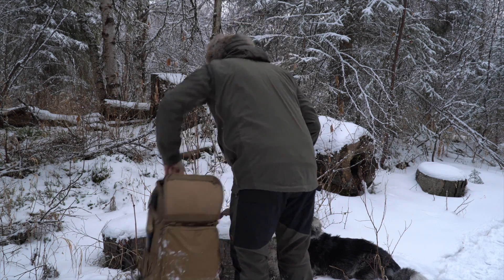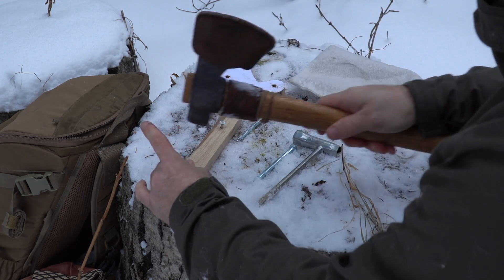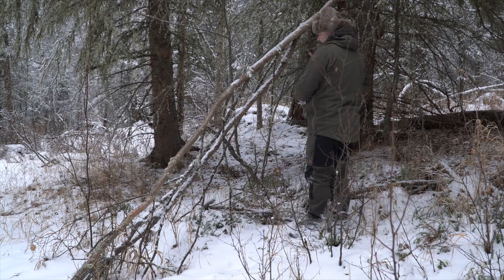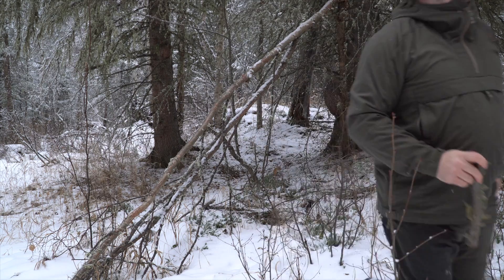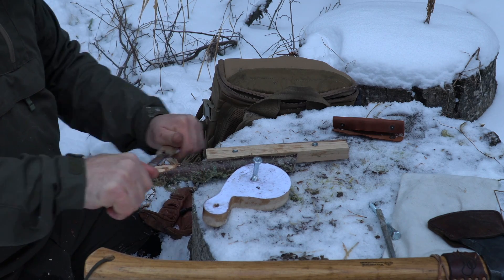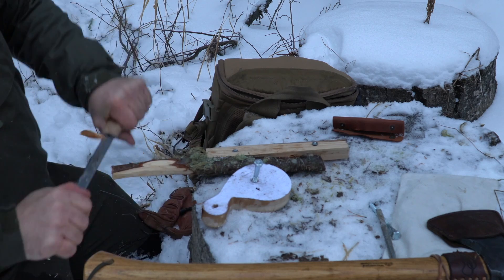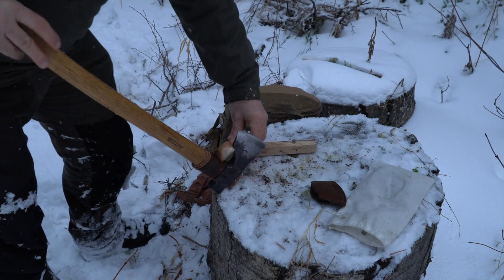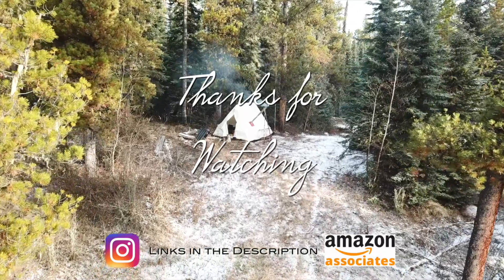Simple Bushcraft Woodwork Holding Jig - (Human Training Video)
Esme:
I have recently been training him to fetch and sharpen sticks for me. He has cleverly made a bushcraft woodworking jig to make his human tasks more efficient.

He made the jig from a few pieces of scrap wood and a few odd screws. The edge of the long support piece is beveled slightly to better hold the work.

By adjusting the space between the parts, larger wood pieces can be held in place.

I am not clear at this time why I need the sticks sharpened, but it clearly makes the stick harvest much more of a chore for the human.